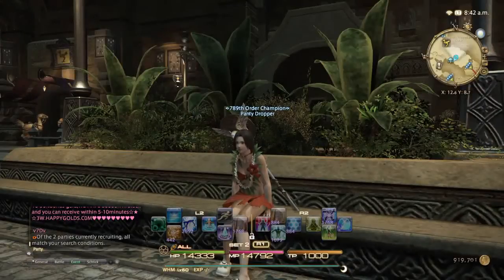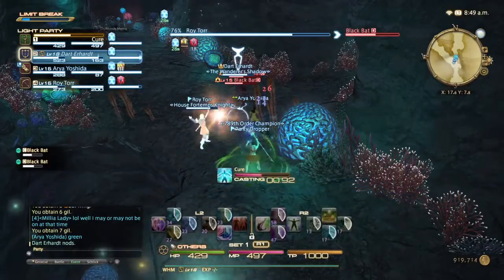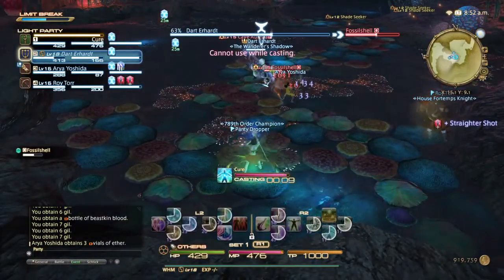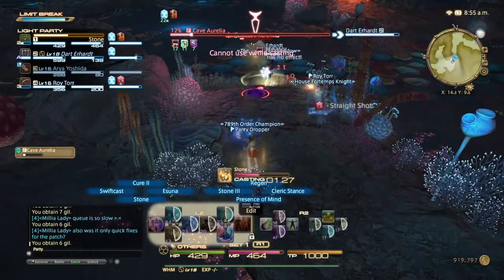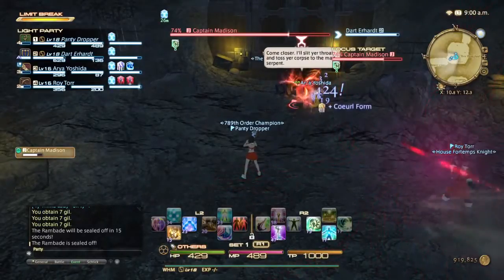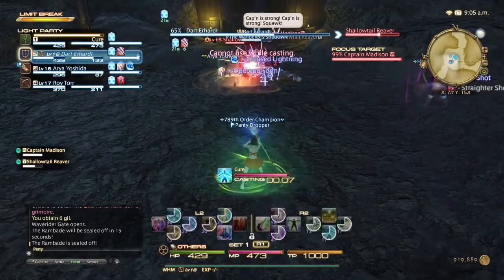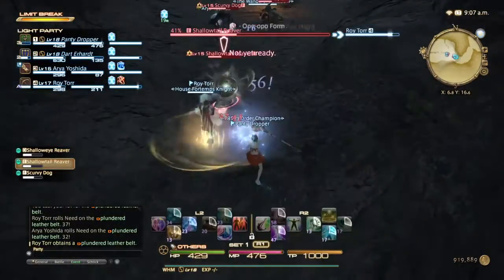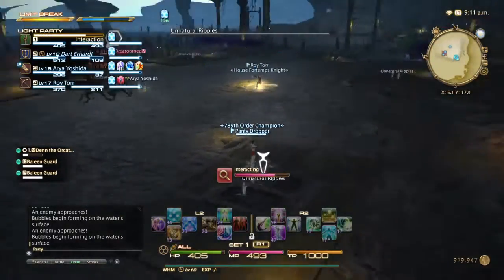FFXIV Beginner's Guide to Healing with Conjurer/White Mage (in a dungeon)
aka for all you noobs. I chose the lowest level dungeon because that's the first one you'll be doing. Let me know if you have any questions, I'm more than happy to help :) If I missed anything let me know too.